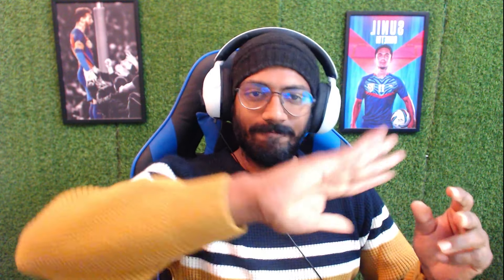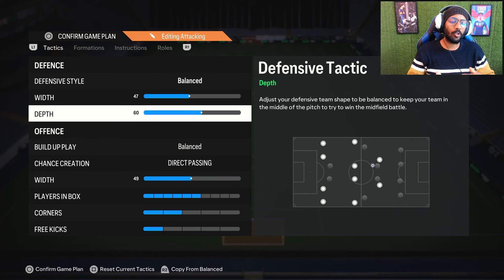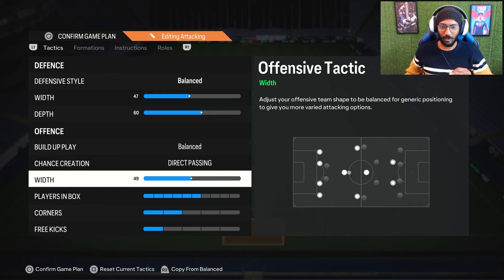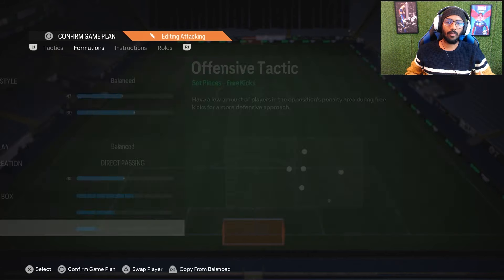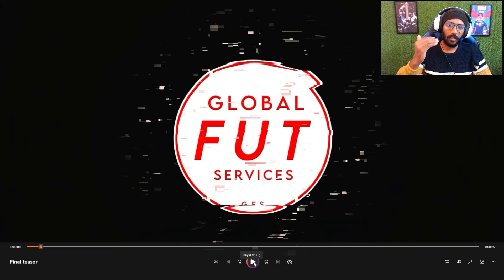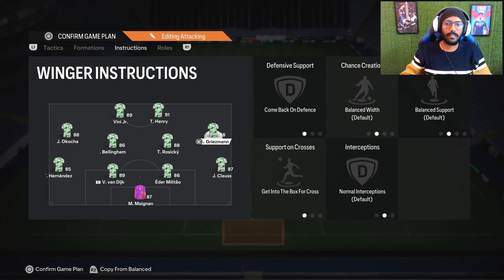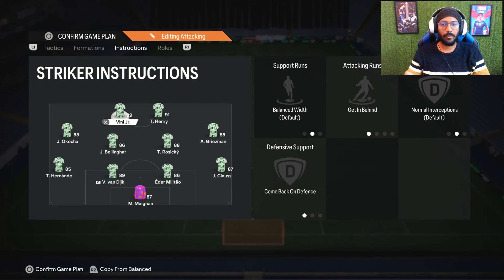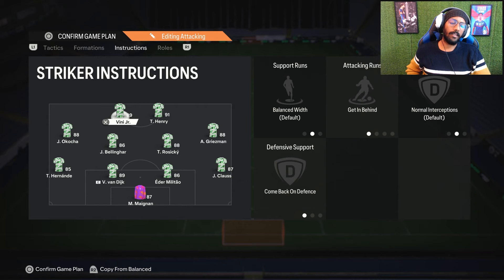Do RANK 1 with these simple tactics ! 4-4-2 Instructions, Tactics and Tips for FC24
In this video...How you can beat even pros with these 442 Meta custom tactics.

Video Title: Beat Pro's! - 4-4-2 Instructions, Tactics and Tips for FC24